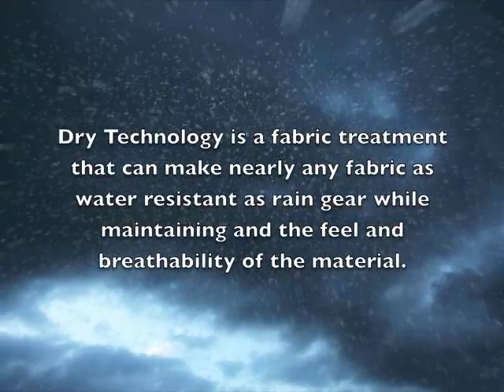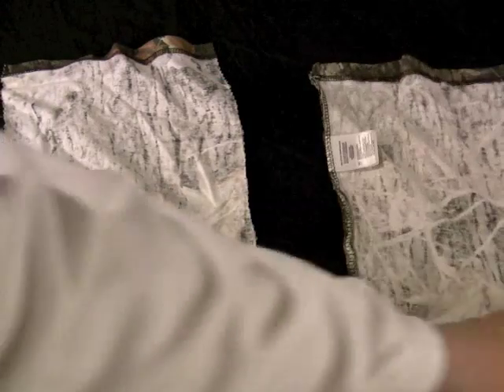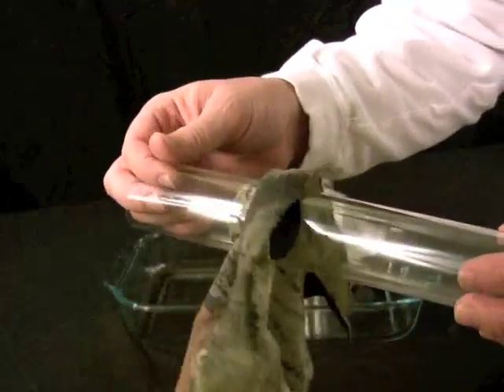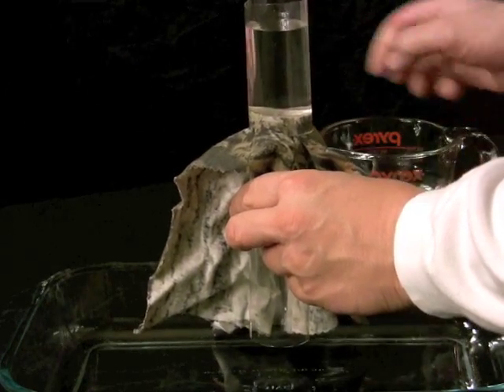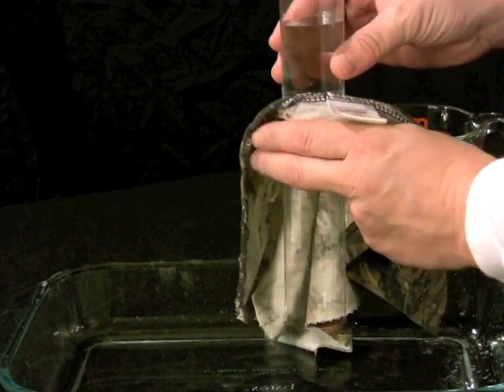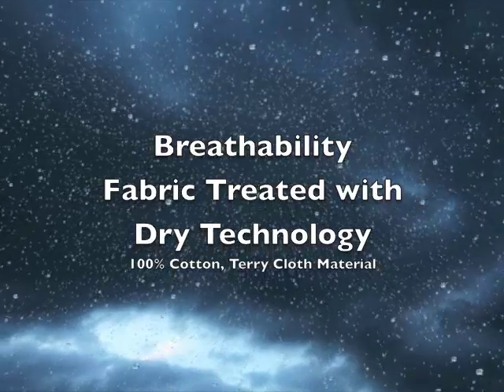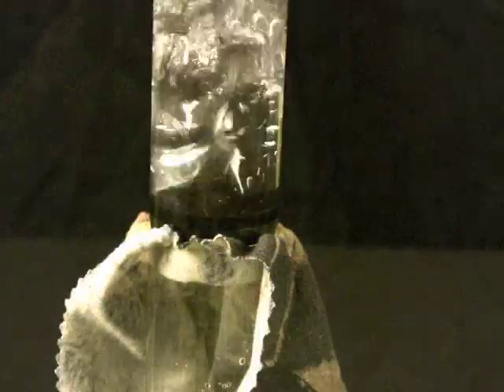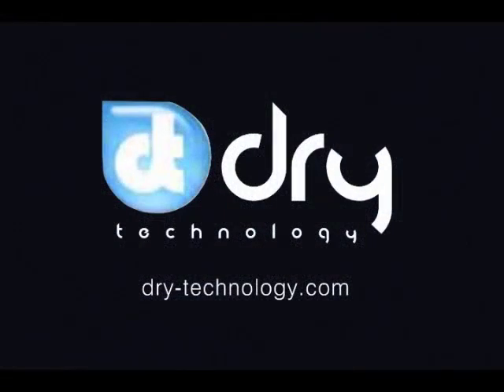Water Resistance and Breathability of Dry Technology Treated Fabric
Here is our newest video demonstrating several different scenarios showing how Dry Technology treated fabric responds to simulated rain, complete immersion, and finally a breath-ability test.